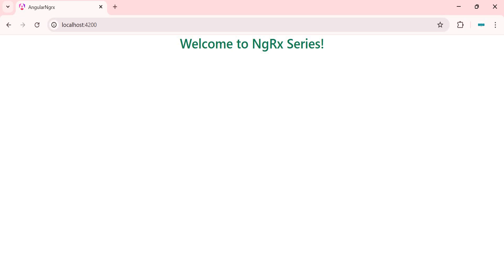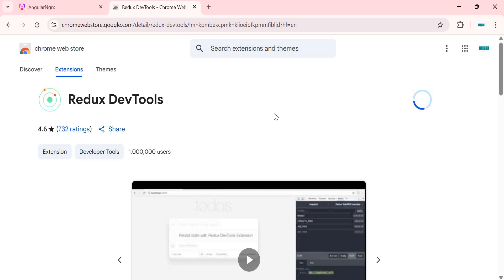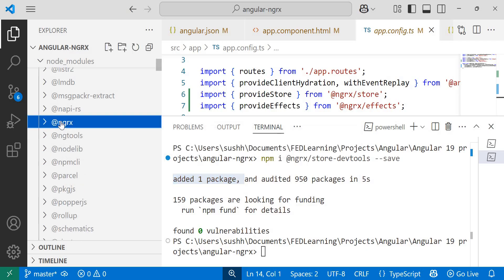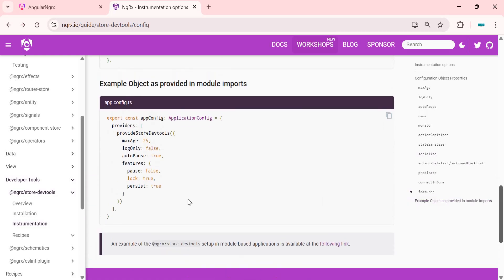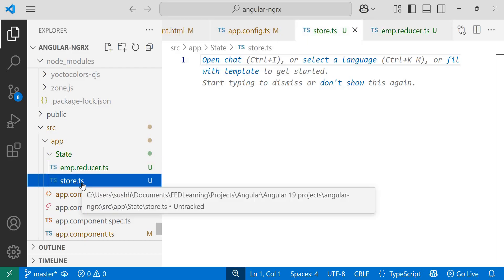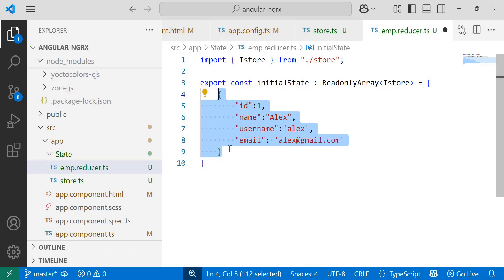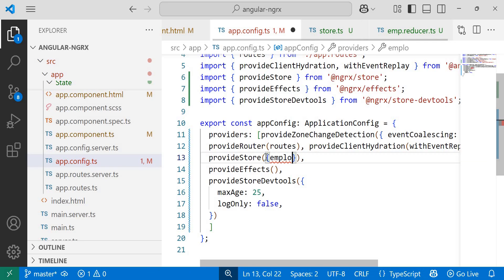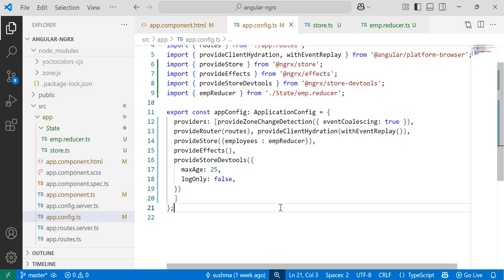3. NgRx Store Devtools setup for Debugging Application | Redux Chrome Extension | NgRx Tutorials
NgRx Store Devtools Installation for Debugging Angular NgRx Applications | Redux Chrome Extension | NgRx Tutorials

In this video, we'll walk through the steps to set up the NgRx Store Devtools library for debugging Angular NgRx applications.